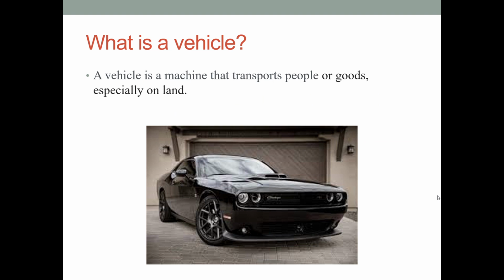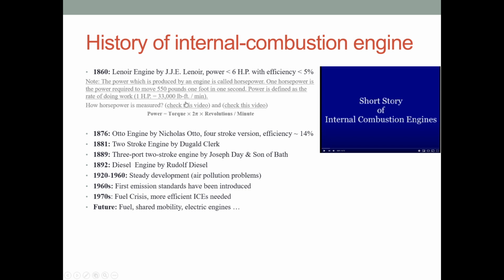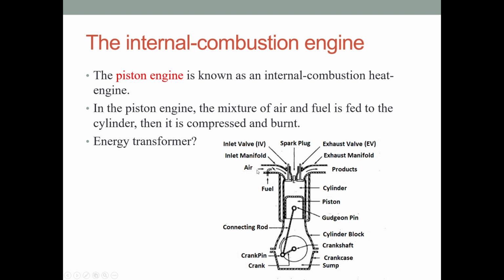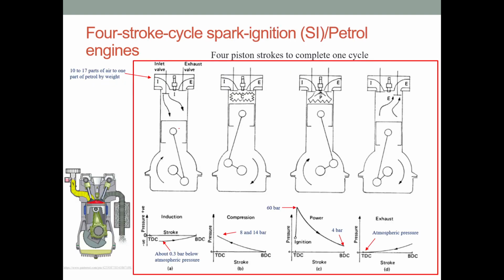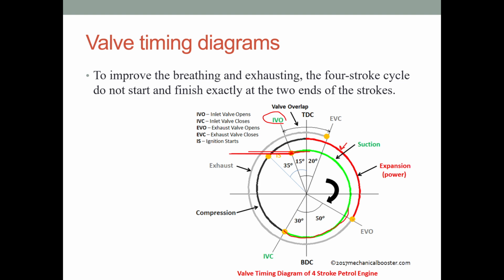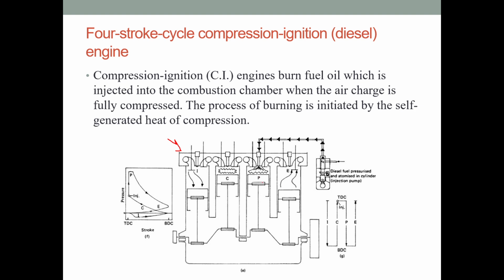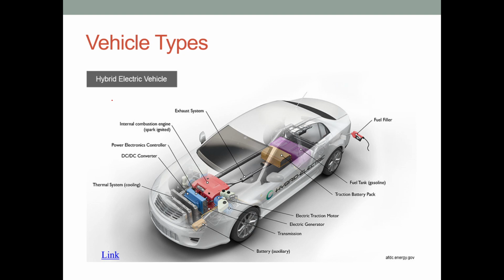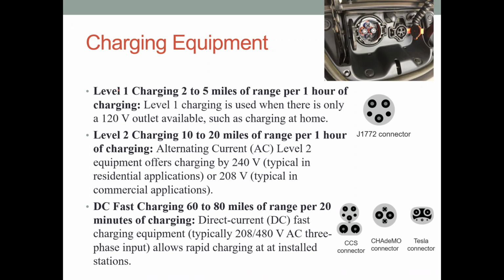Introduction to Vehicles